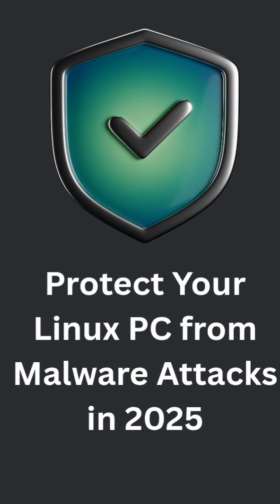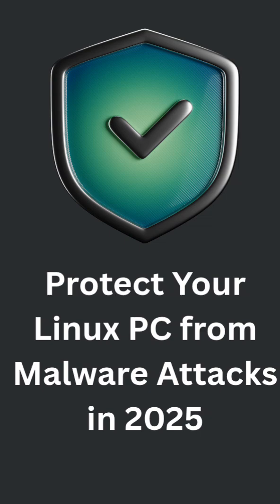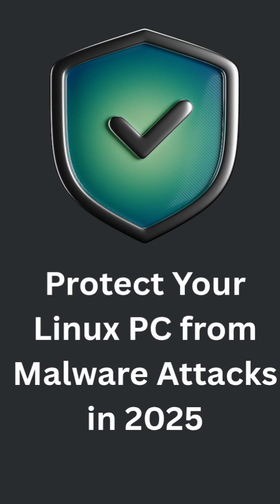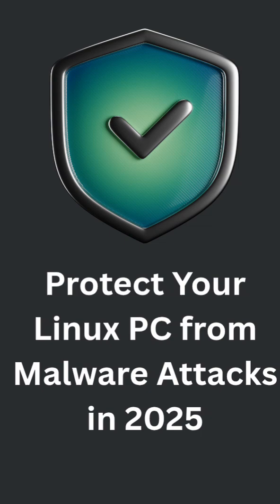Protect Your Linux PC from Malware Attacks in 2025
Linux is under attack. New malware campaigns like Firewood and even threats linked to North Korean hackers are targeting Linux systems in 2025. In this video, you’ll learn simple and effective ways to protect your Linux computer from hackers and malware. From securing SSH and enabling firewalls, to monitoring your system and backing up your files, these steps will help you stay safe and secure. Don’t assume Linux is immune—stay protected with these essential tips.